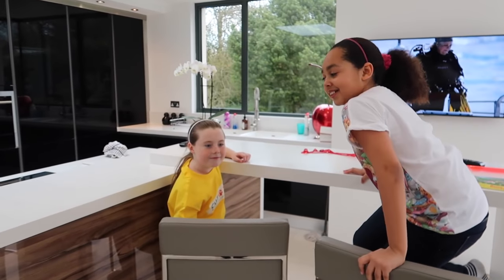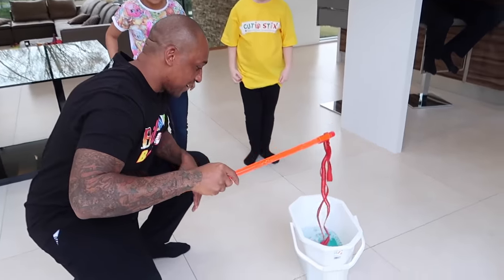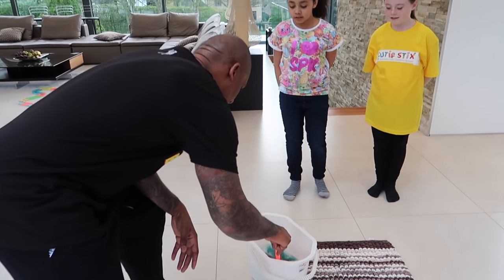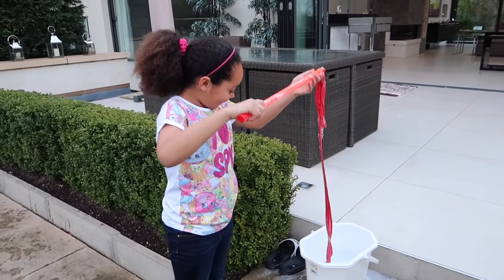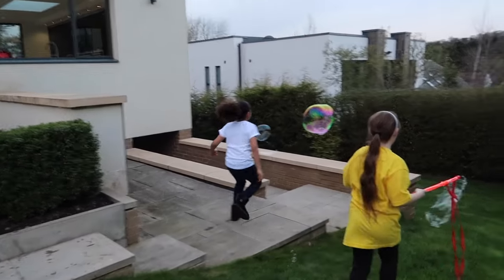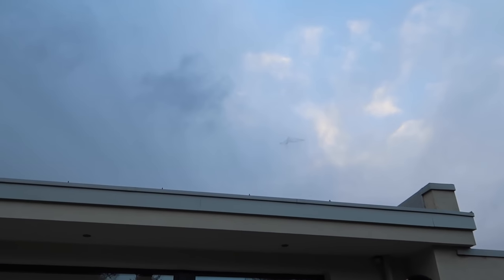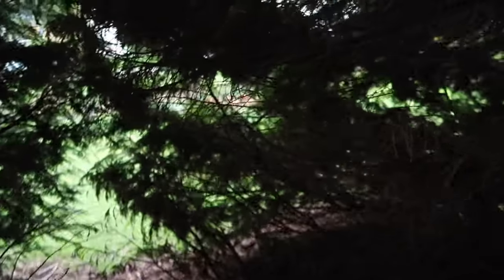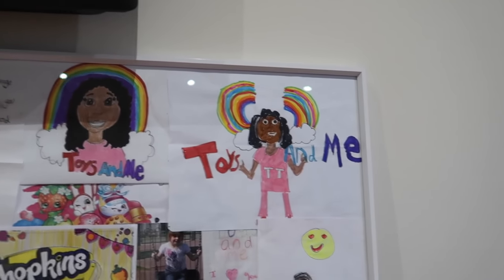DIY Super Giant Bubbles In Our House - Bubble Thing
STAY FAMTASTIC:)
We had some super giant diy bubbles in our house today and we all had lots of fun with them lol,the bubbles was huge and fun.